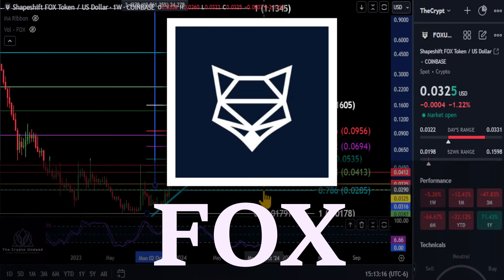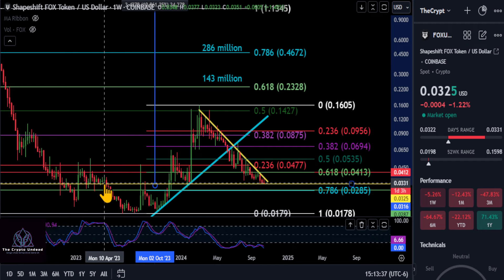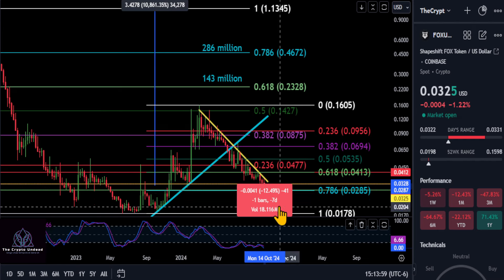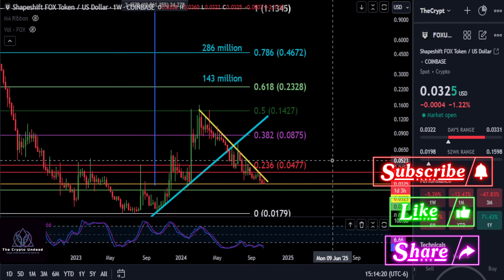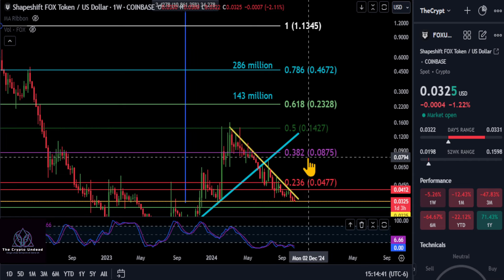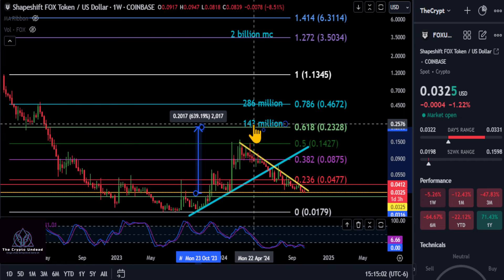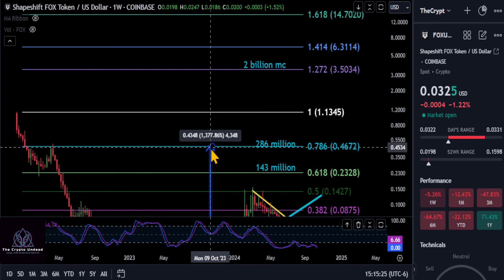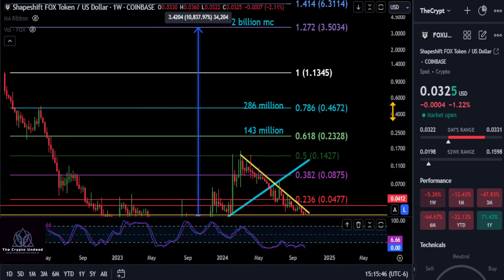FOX still going Down!! Bullrun Tops & Technical Analysis!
Be prepared this Bull Market! Learn KEY level’s to take Profit in 2025!🚀

🙏BTC: bc1qw3adfpuvg7cfhd0jyyts2jvuajaxu95nn573hv

🙏SOL: 9dZ2tLQjX2RWa8Kb8Wp9FYmnLXt9pDHKxRcJ7kArF4gQ

🙏Tether: 0x3CC9f4a7ec4db34E30e09d2D7698BDfBBBb265F3